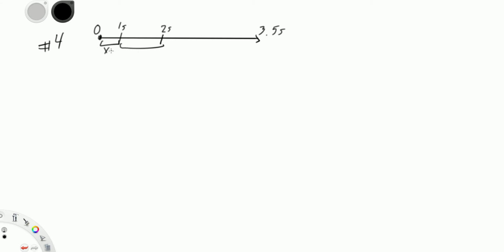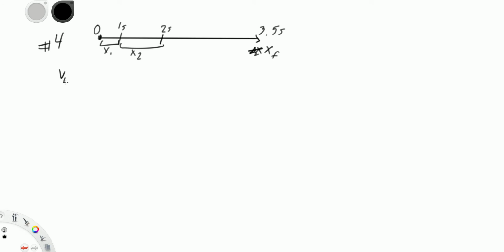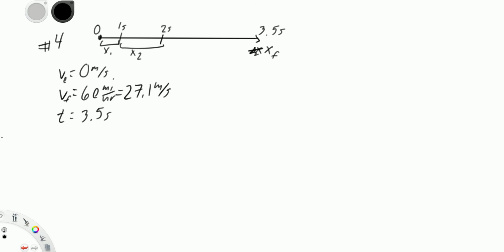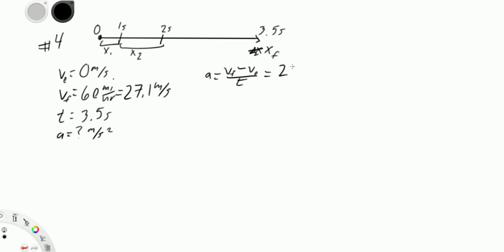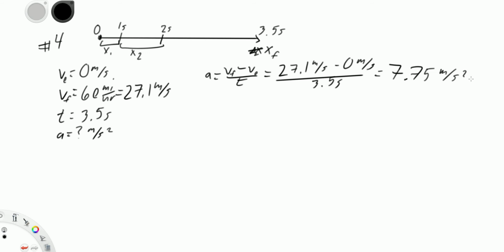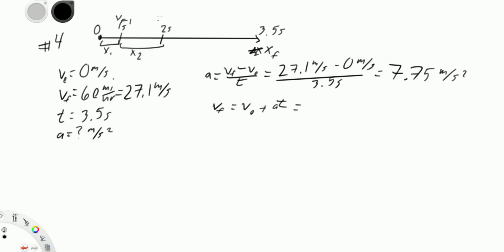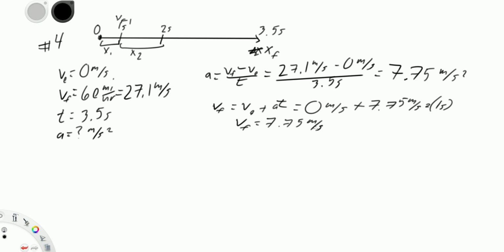2.4CW #4 Part 1